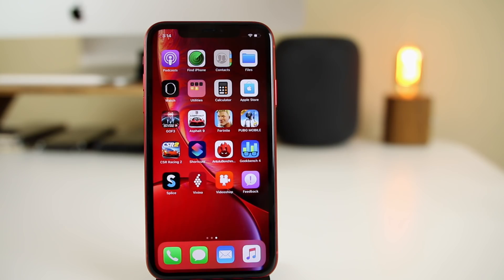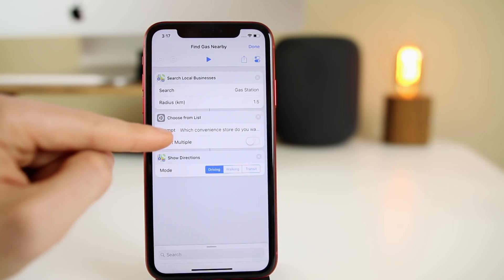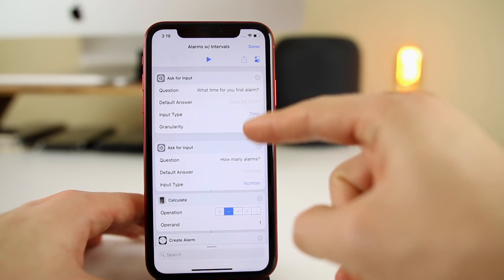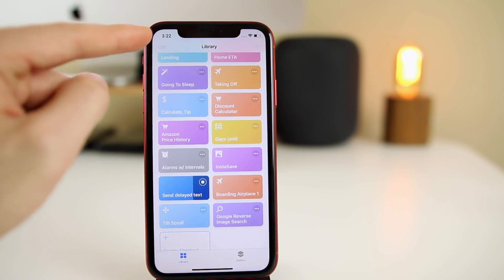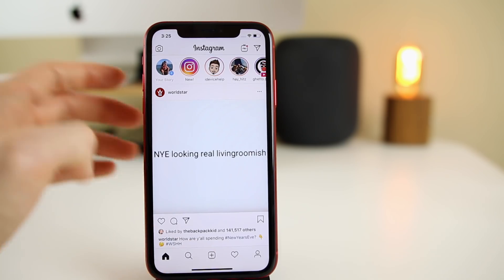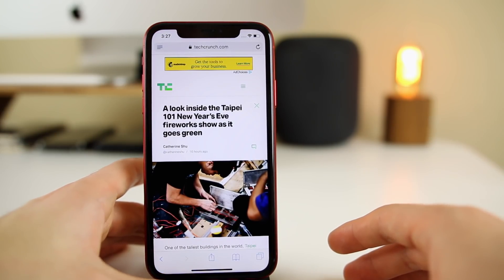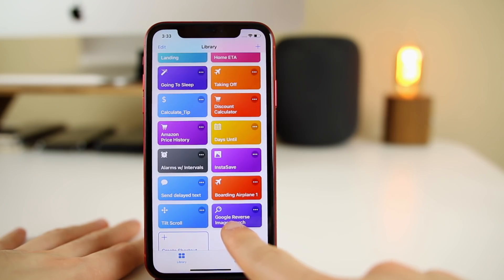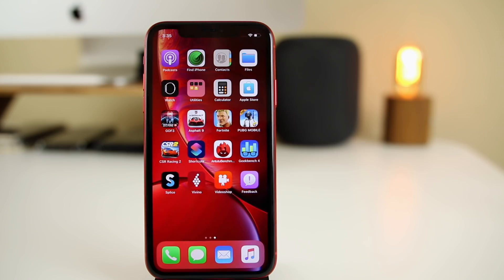8 INCREDIBLY Useful Siri Shortcuts! | Best Siri Shortcuts iOS 12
8 INCREDIBLY Useful Siri Shortcuts! | Best Siri Shortcuts iOS 12 #2

Siri Shortcuts introduced with iOS 12 and they bring some extreme power & automation ability to your fingertips. You can use Shortcuts to automate daily tasks, speed certain tasks up & open yourself up to new functionality on the iPhone, iPad or iPod Touch. Here is a video running down 8 of my current favorite Shortcuts.

▬ STAY UP-TO-DATE! ▬